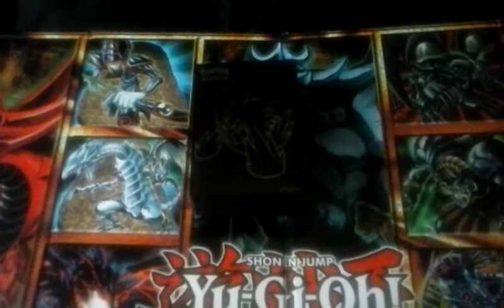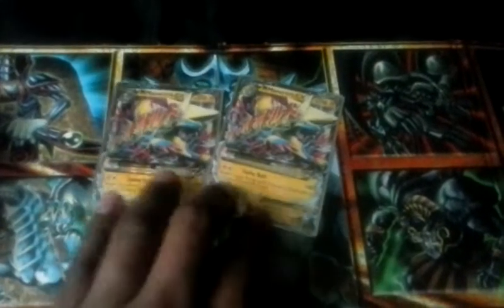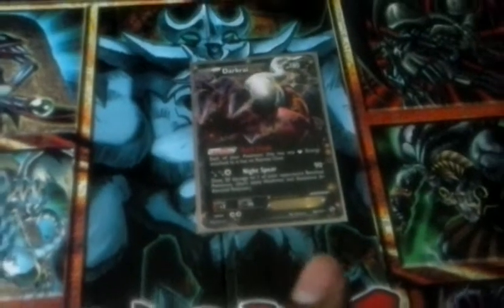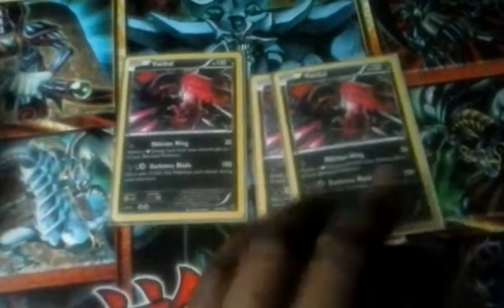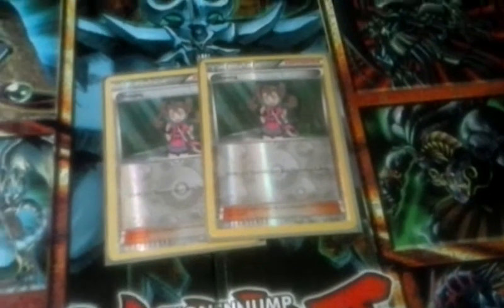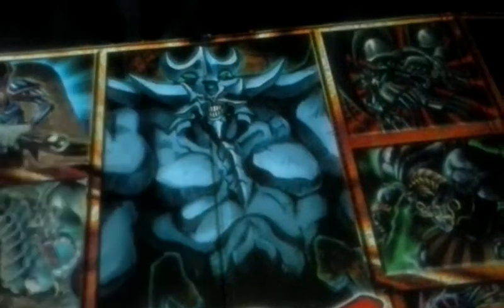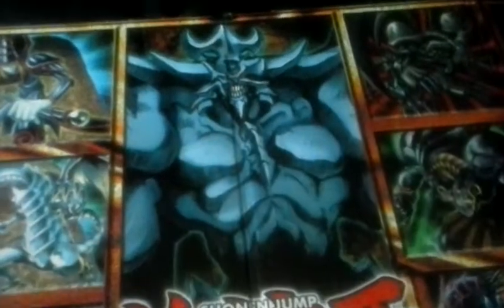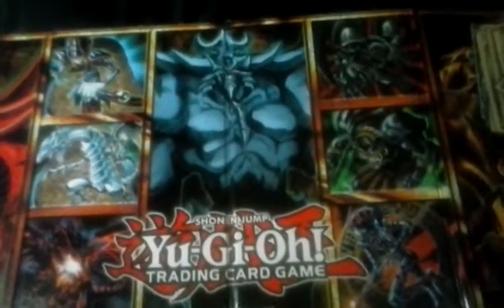Pokemon tcg mega manectric ex/yveltal ex deck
My deck build of my fav pokemon comments welcomed